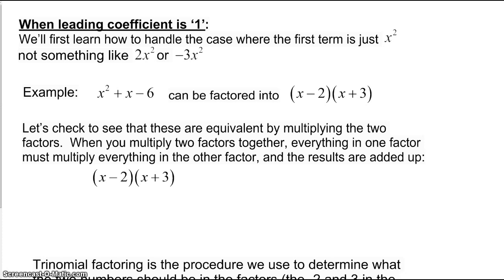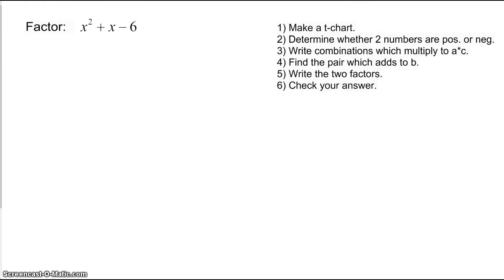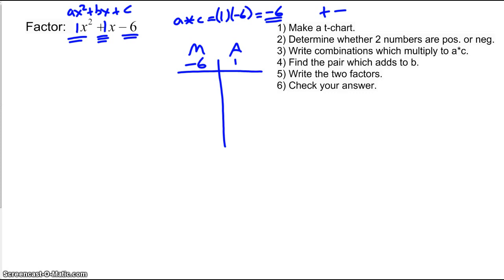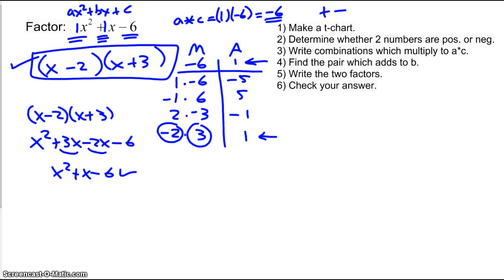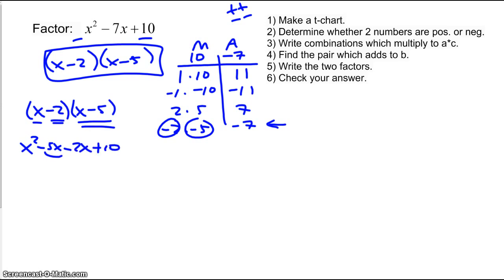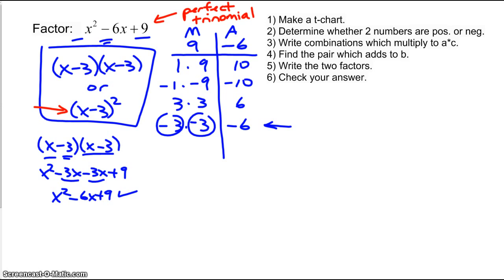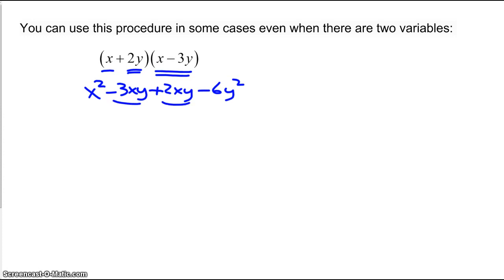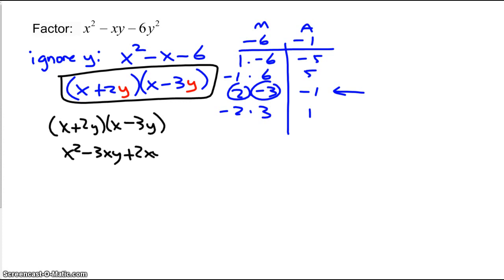Factoring: Trinomials with leading coefficient of 1